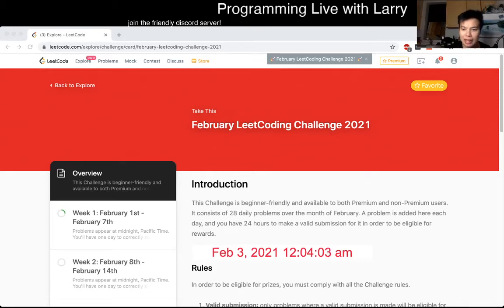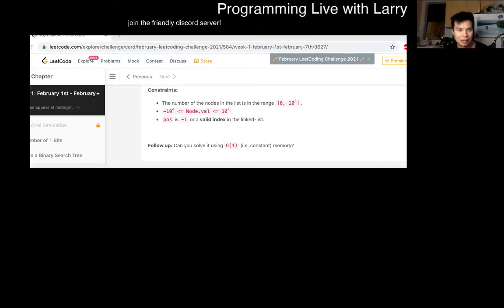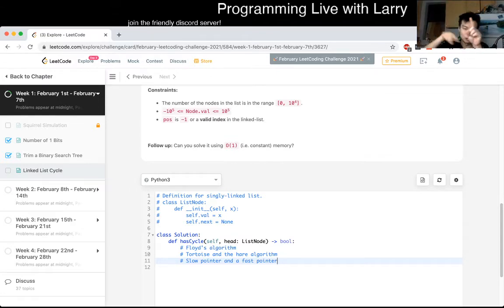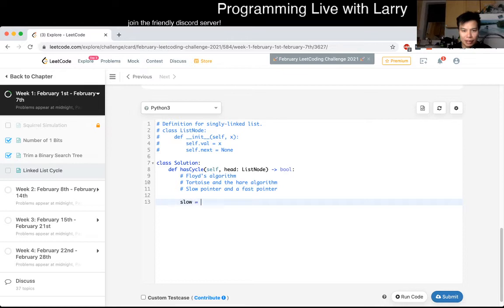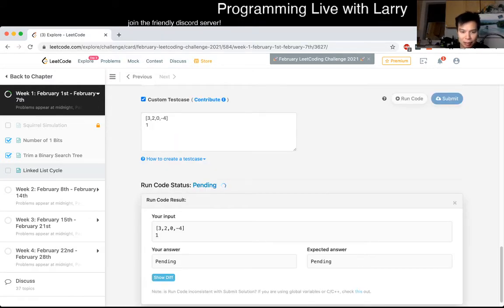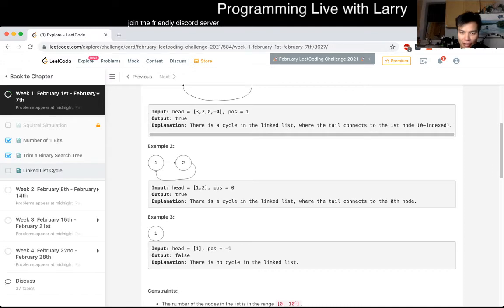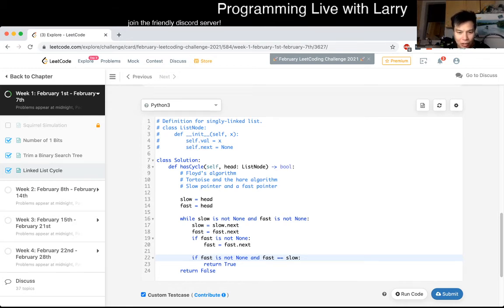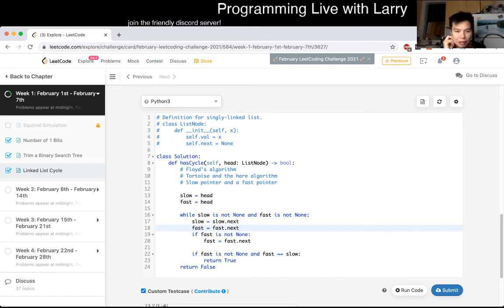141. Linked List Cycle - Day 3/28 Leetcode February Challenge